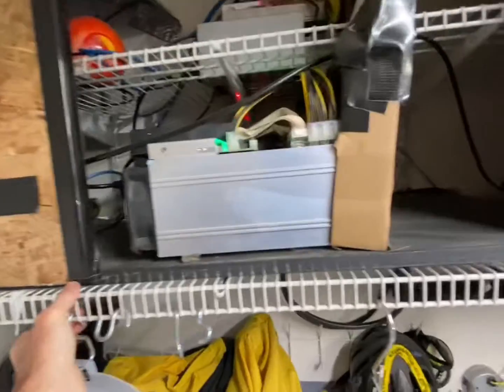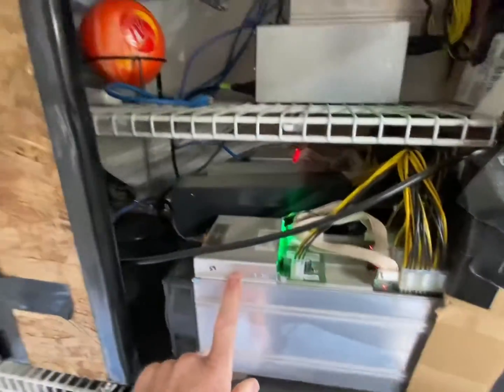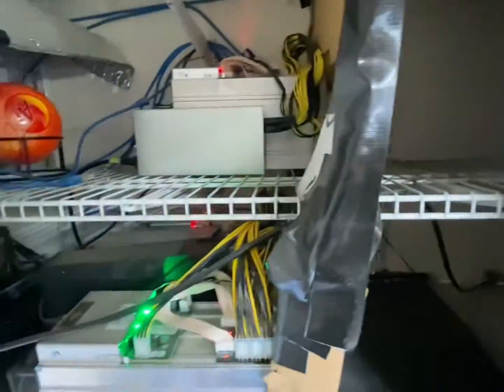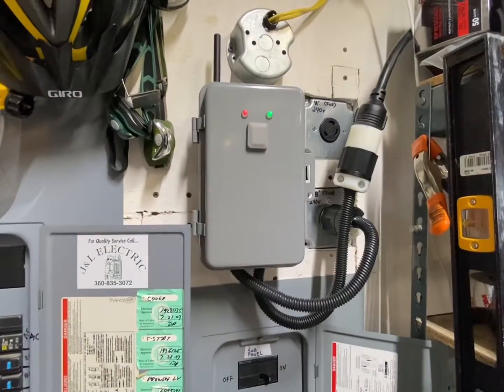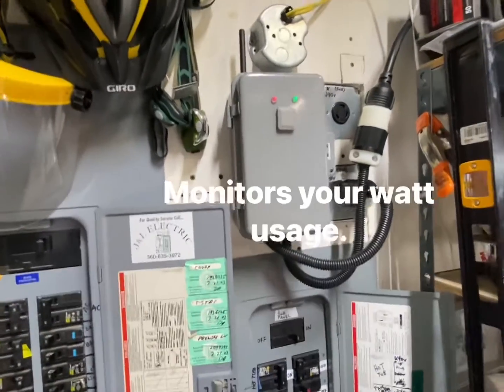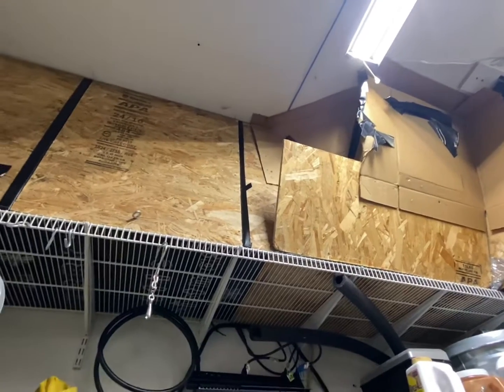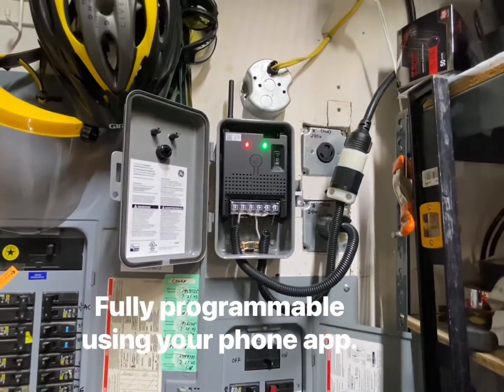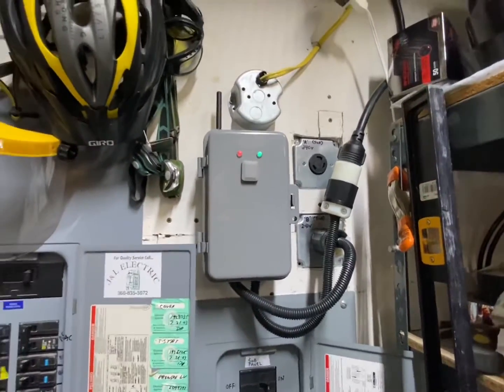Bitcoin Miner Cooling & Remote Power Control System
A quick tour of my garage Bitcoin miner setup with my cooling system and remote power control using a GE Smart Switch (& SmartThings Hub) and temperature activated exhaust fan.  See my other upcoming videos installing the Smart Switch.
Links below to parts in the video.
GE Smart Switch ZW4007
SmartThings Hub (note: Samsung has discontinued their basic hubs. But any Z-wave hub will work).
Attic Fan.